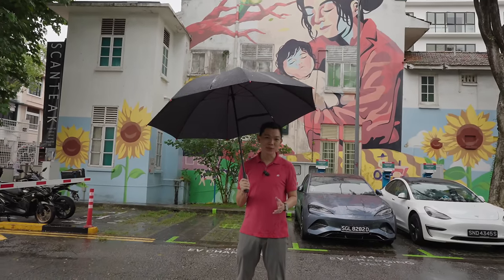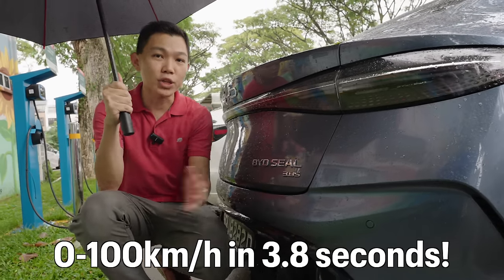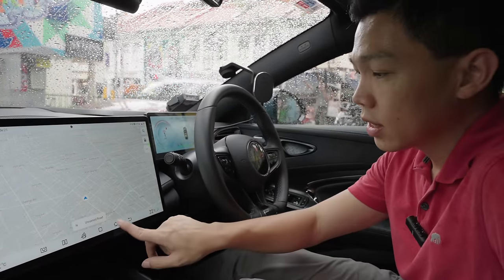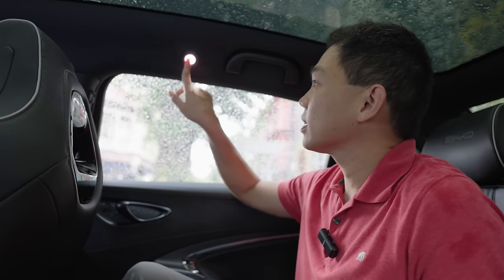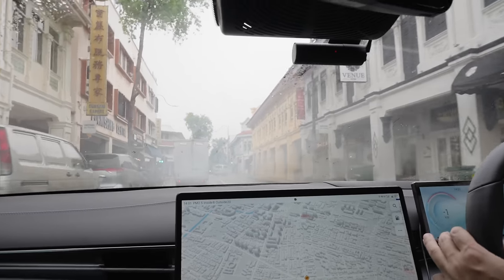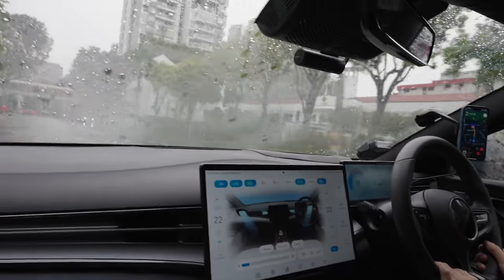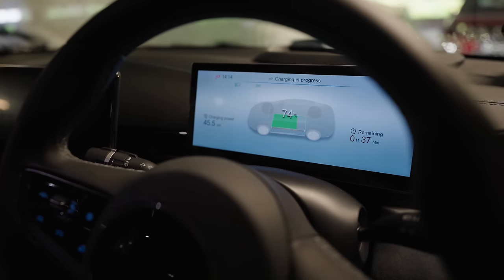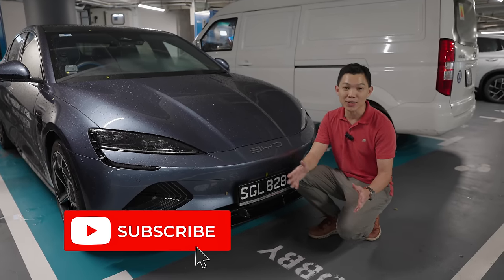BYD Seal Review!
My review of the BYD Seal after test driving it for 3 days! I share a full tour of the car, showcase the driving & charging experience, and share a final verdict on the car's pros and cons.

Timestamps:
00:00 BYD's Tesla Model 3 Competitor!
01:28 Exterior Tour
04:57 Interior Tour
12:31 BYD Seal Driving Experience!
20:09 EV Charging Experience (SP DC50 at PLQ 3)
22:00 Final Verdict of BYD Seal
25:26 Bloopers!

Credits:
Thanks to the BYD Singapore team for the BYD Seal test drive opportunity!